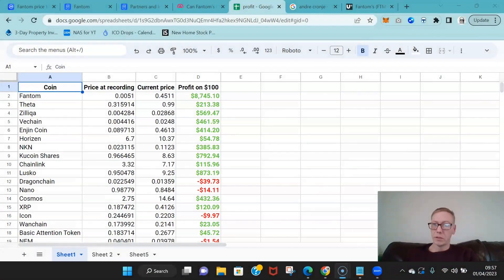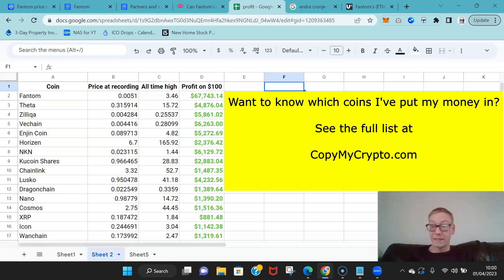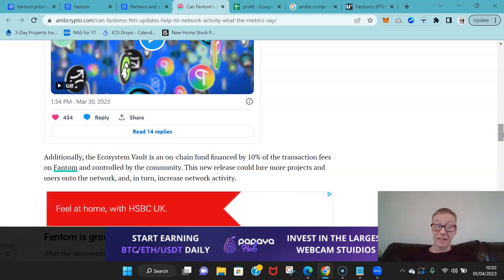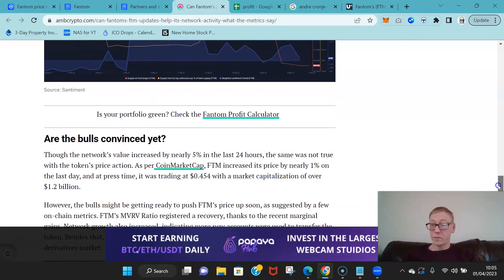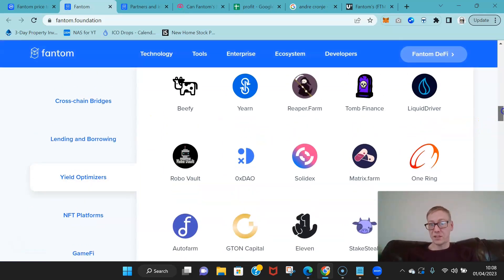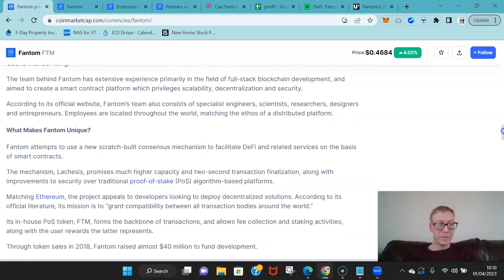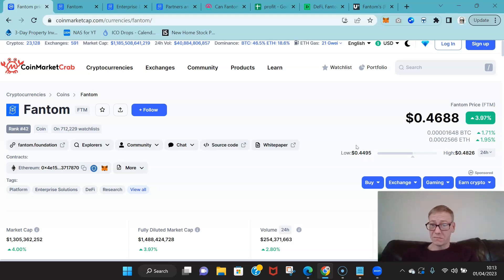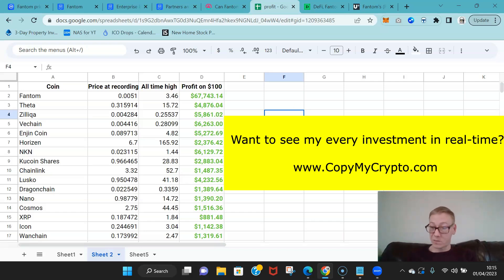Fantom FTM price prediction 2023 - will 20x your money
Fantom FTM price prediction 2023. FTM crypto is a steal at $0.45. It’s set to hit $7 with ease and I expect it to continue to $10 per coin. Remember this a 40x we have on our hands so watch now for my FTM Fantom price prediction 2023.

TLDR - FTM Fantom price prediction 2023.